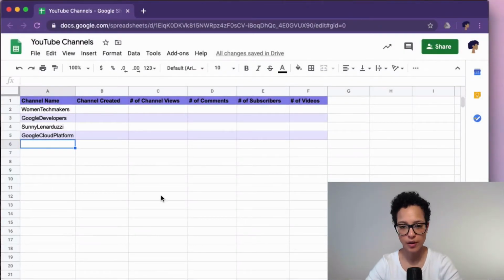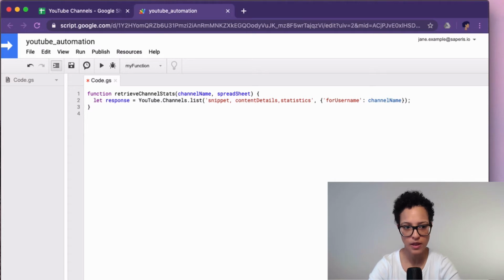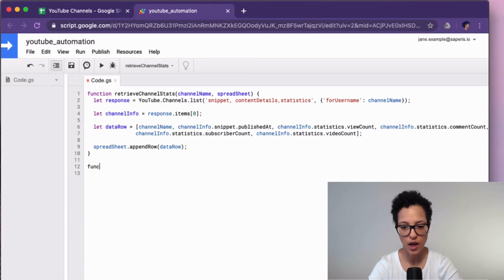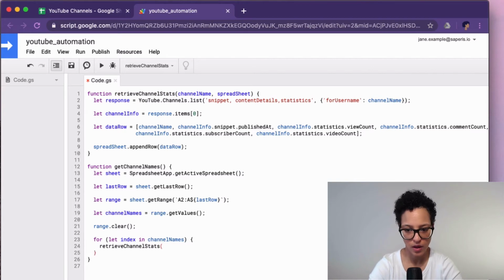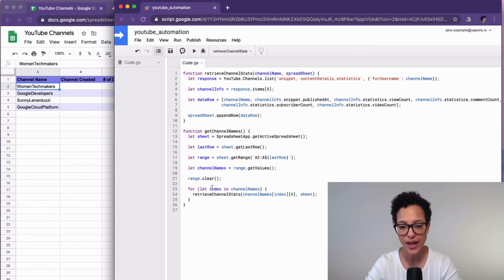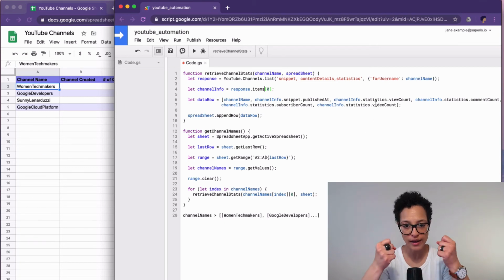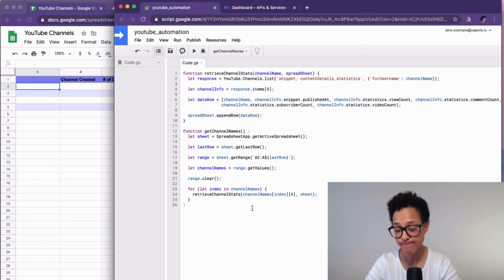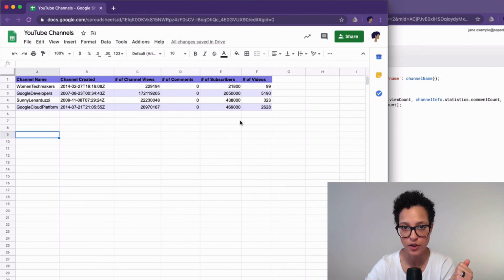Google Apps Script for Beginners Youtube Automation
Google Apps Script for Beginners: Youtube Automation. In this video tutorial you'll learn how to automate the retrieving on YouTube channel information by writing some lines of code with Google Apps Script.

saperis - Helping you become a G Suite Pro!

Sign up to our YouTube channel for more G Suite, Gmail, Google Docs, Google Drive, etc. videos